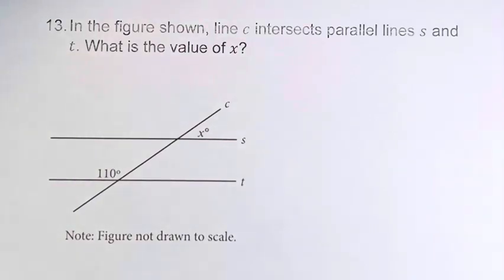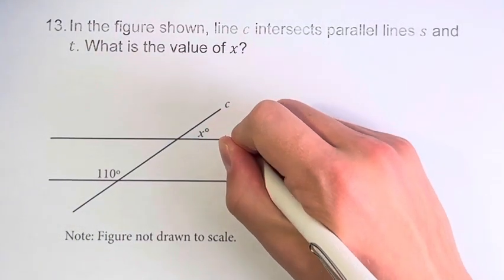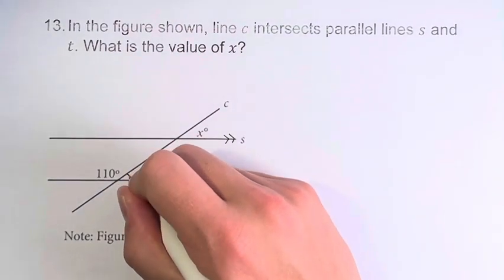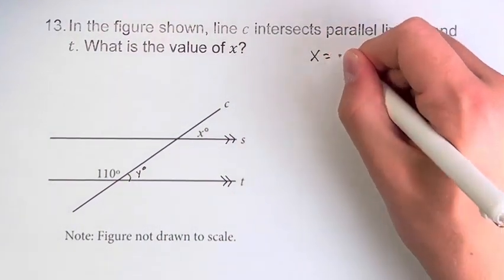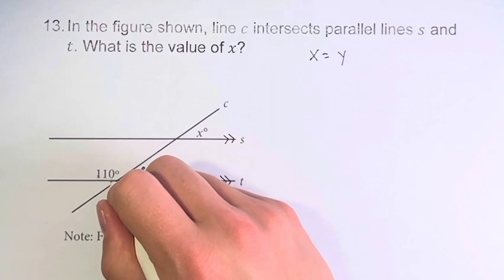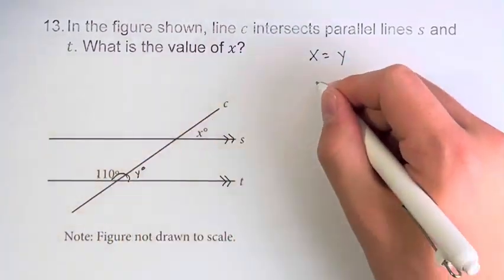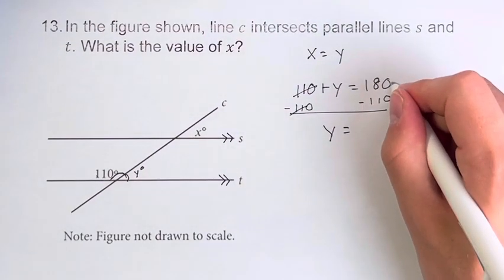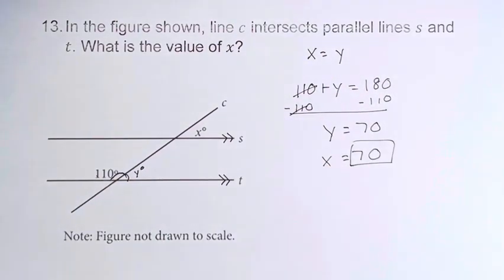13. In the figure shown, line c intersects parallel lines s and t. What is the value of x?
13. In the figure shown, line c intersects parallel lines s and t. What is the value of x?